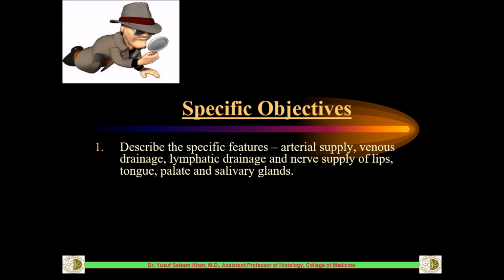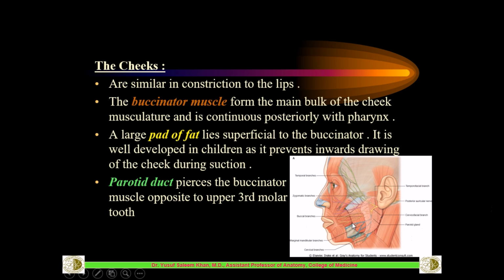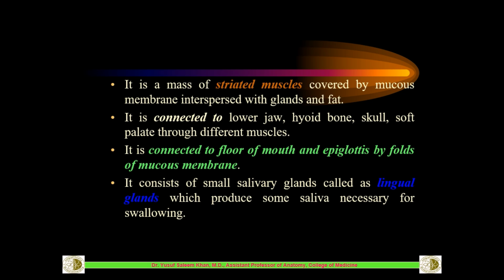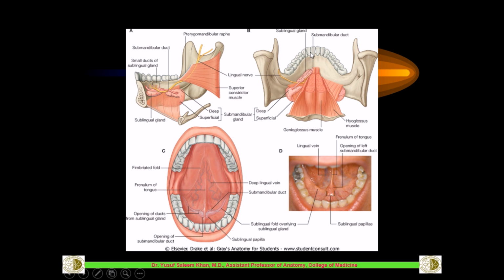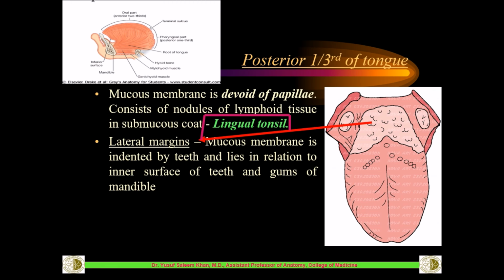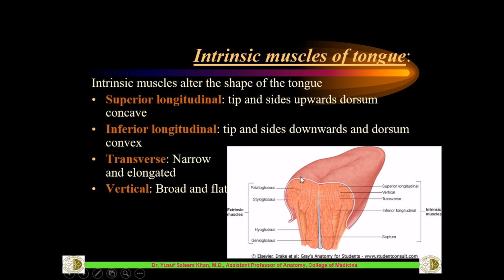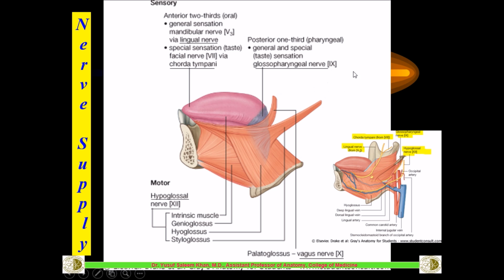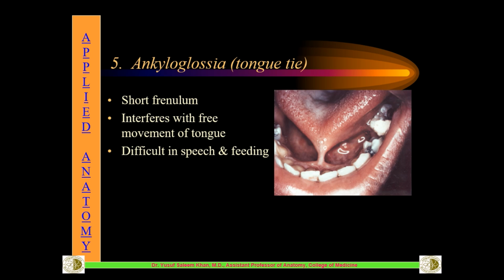Anatomy of the Oral Cavity || Lip & tongue || Dr. Yusuf